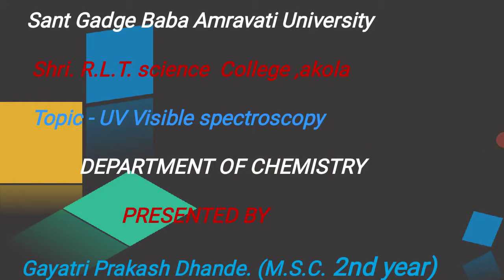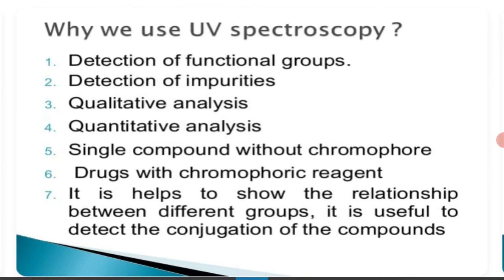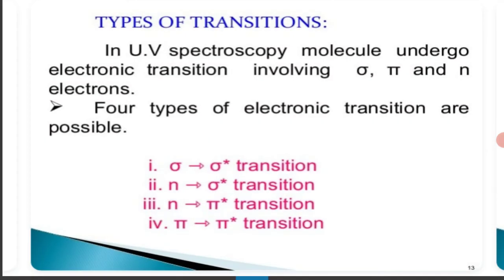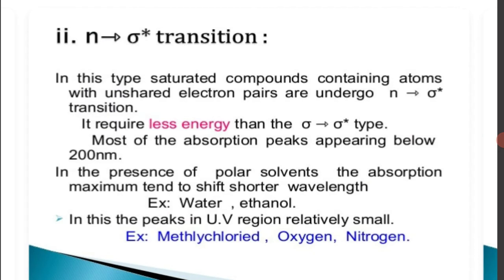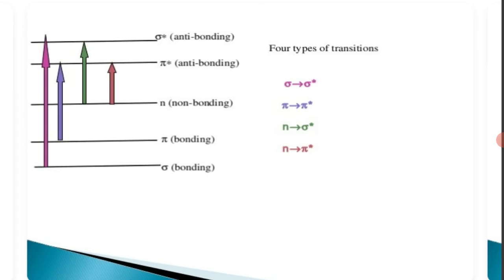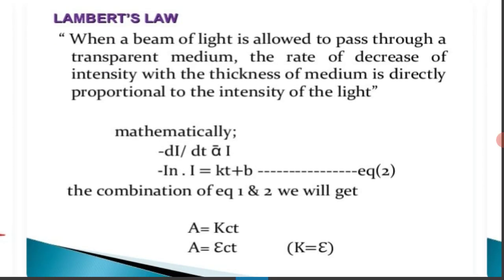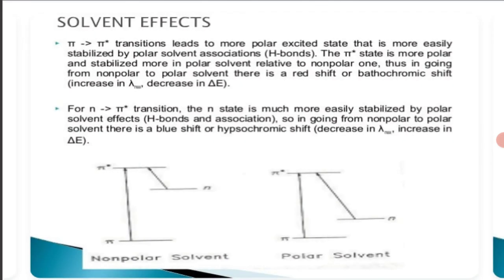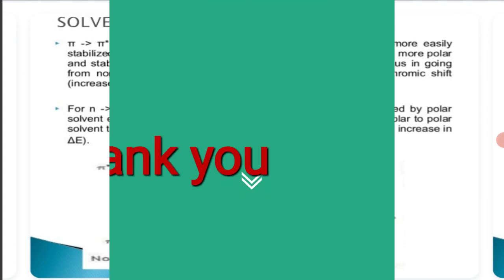seminar on uv- visible spectroscopy